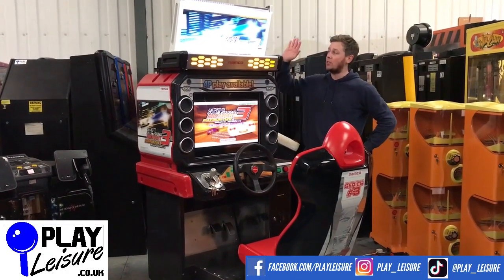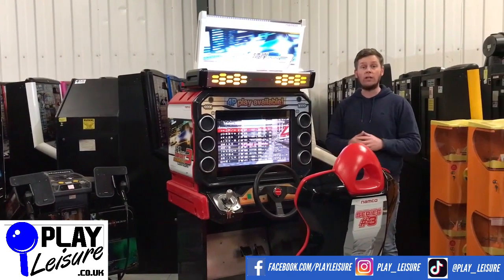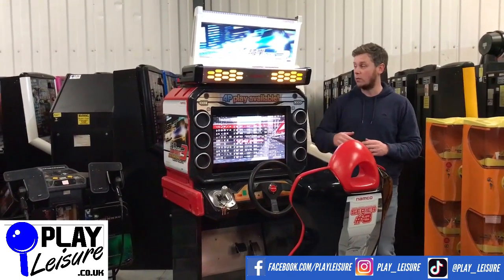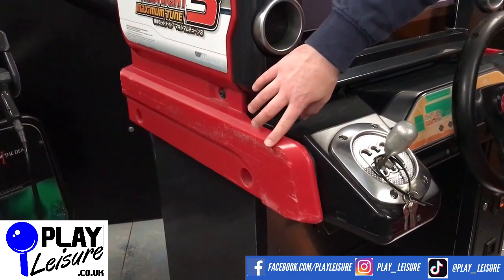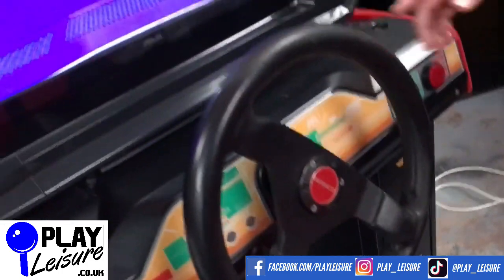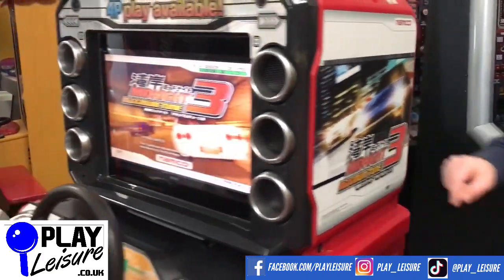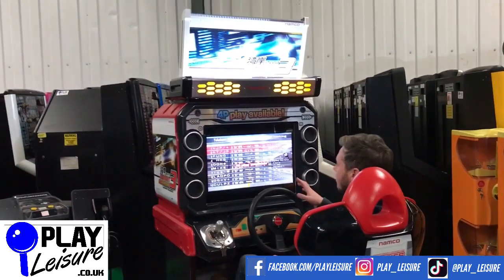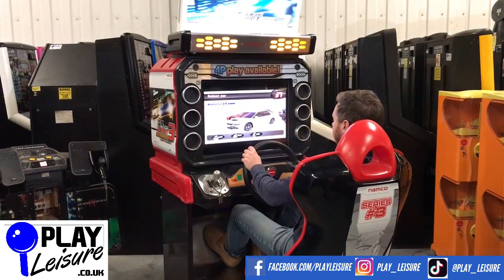Music and Racing... It can only be the INCREDIBLE Maximum Tune 3 Arcade Machine!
This has to be one of the best arcade racer/music crossovers around. It's the awesome Maximum Tune 3 Arcade Machine!

for updates and current available games.